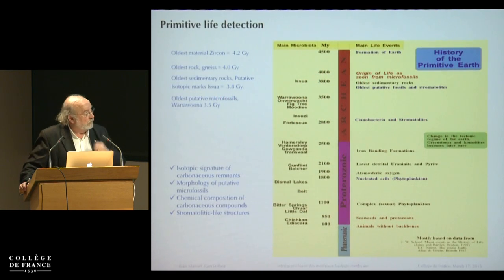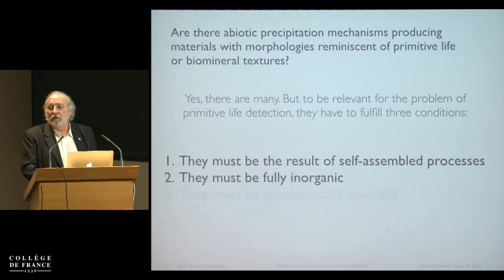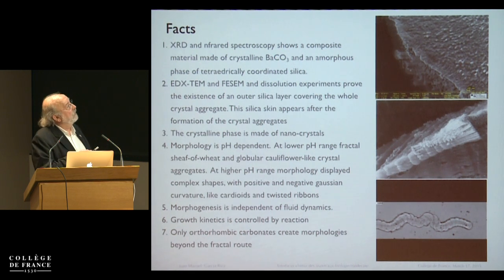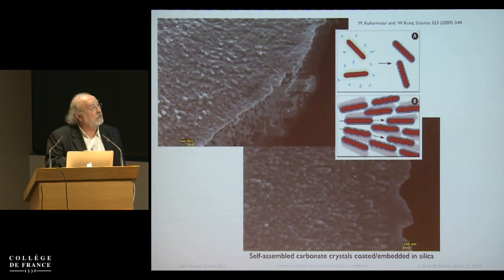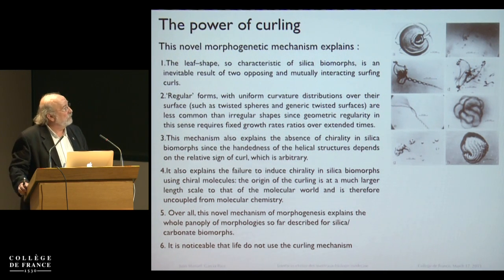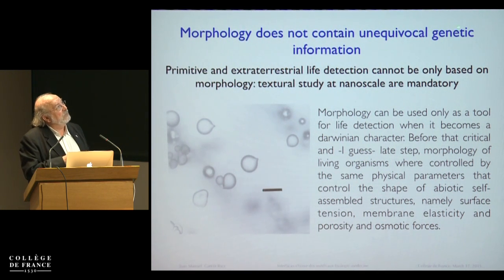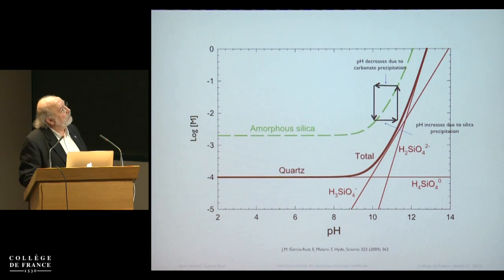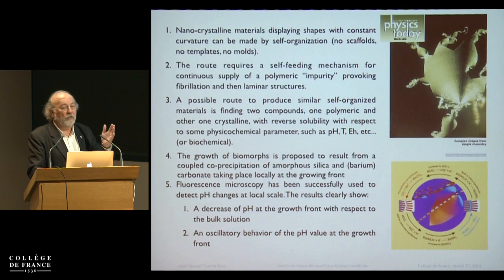Interfaces chimie des matériaux - Biologie - Médecine (10) - Clément Sanchez (2014-2015)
Colloque 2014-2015 : Interfaces chimie des matériaux - Biologie - Médecine
Conférence du mardi 17 mars 2015 : The Ability of Silica to Mimic Organic Matter in Abiotic Self-Assembled Mineral Structures

Intervenant(s) : Pr Juan Manuel Garcia Ruiz, CSIC, Université de Grenade, Espagne

Chaire Chimie des matériaux hybrides (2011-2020)
Professeur : Clément Sanchez